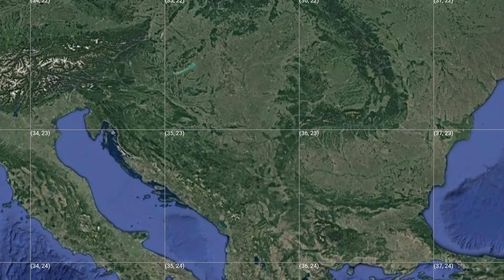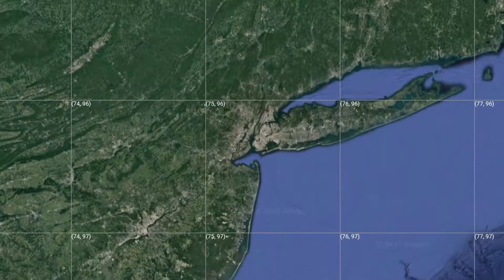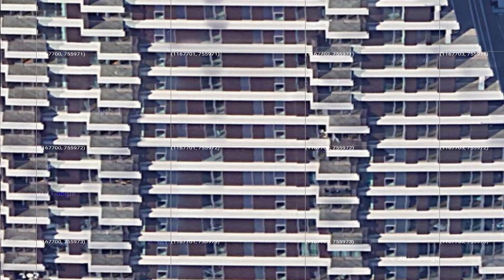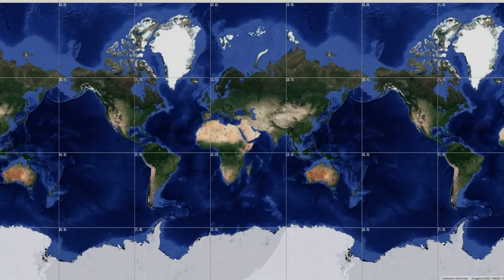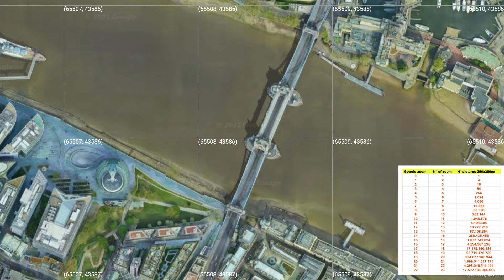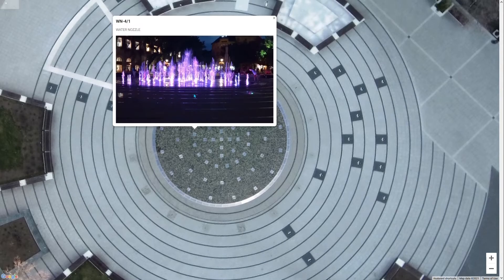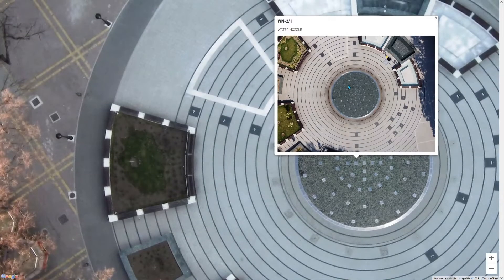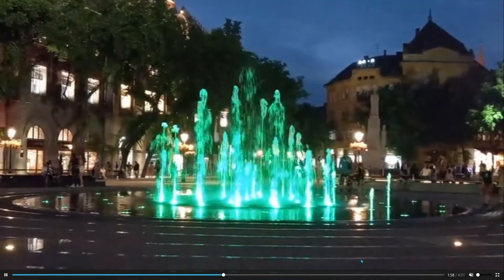Google Super zoom over Google Maps and images with drones!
With the help of drones and Google Apps, you can make a super zoom on Google Maps for various purposes.
Satellite super zoom with the help of a drone.
With the drone, you can take photos and later with the help of google APIs make your interactive map with a larger zoom as in my example.
New York, the statue of liberty; London, Tower Bridge; Belgrade, Belgrade on the water: Novi Sad, Freedom Square, and Subotica, the new fountain were chosen as locations for example.